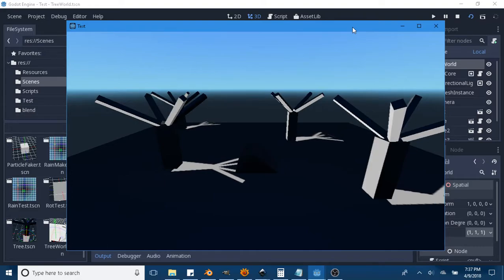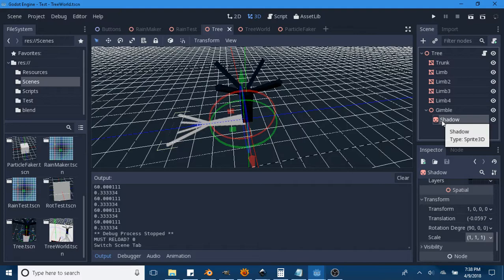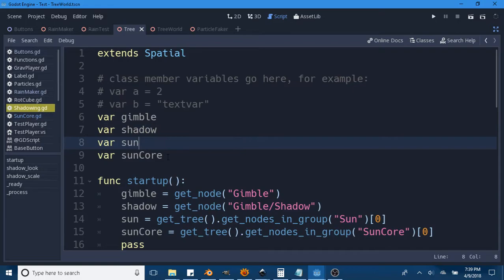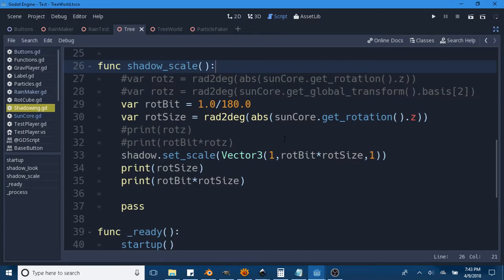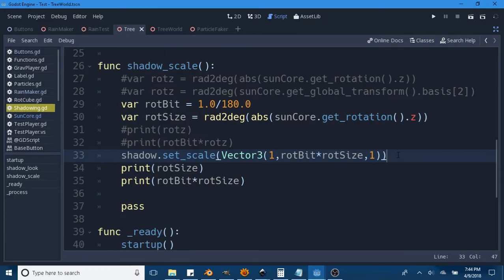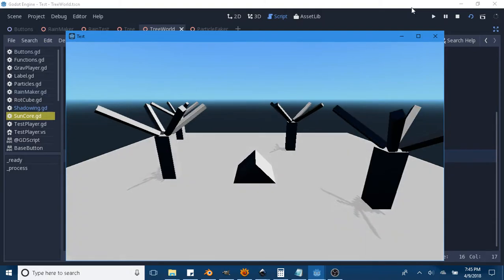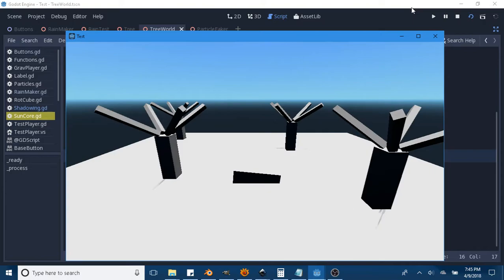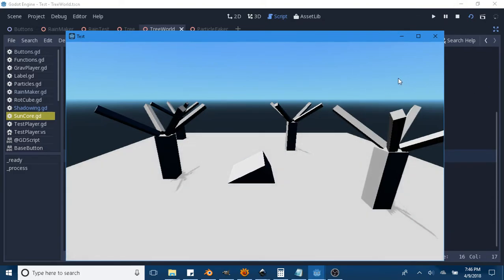Godot3 Fake Shadows